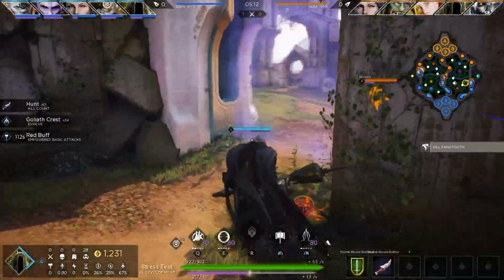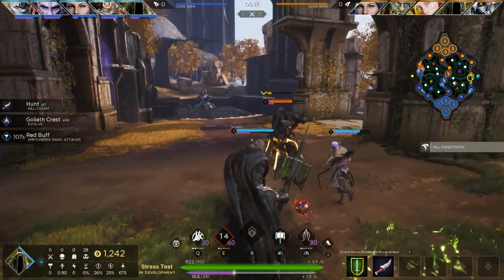Predecessor: My Thoughts on the Stress Test